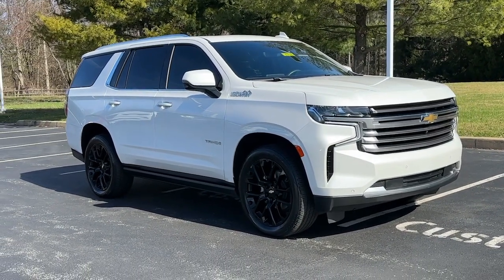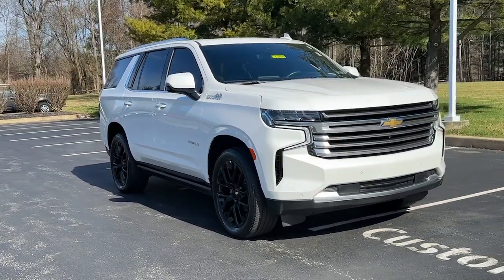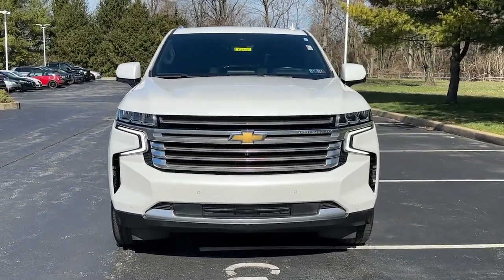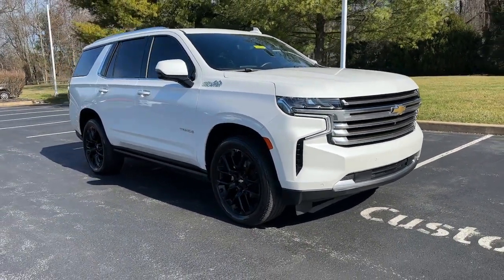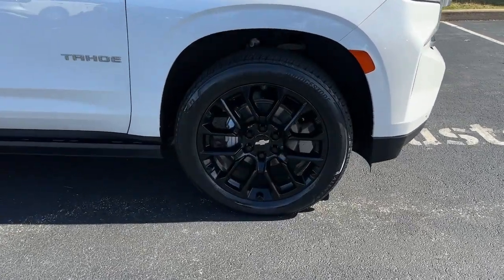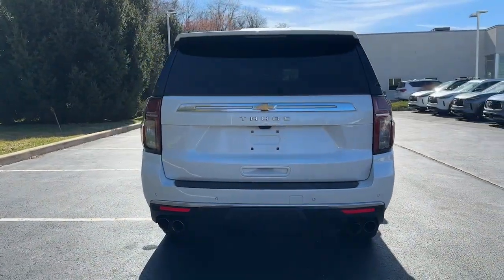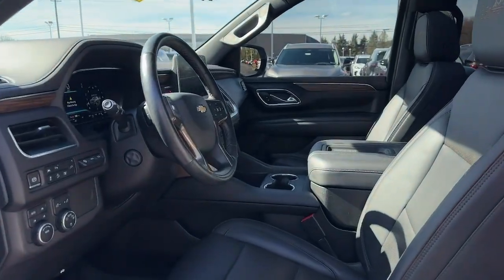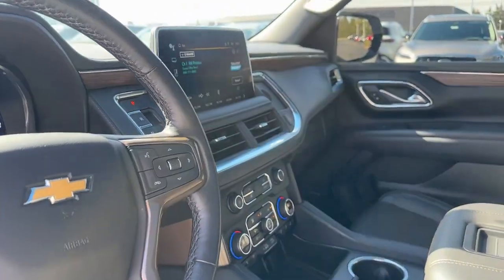2022 Chevrolet Tahoe Phoenixville, Malvern, Downingtown, Glen Mills, West Chester, PA P4934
White Used 2022 Chevrolet Tahoe  available in West Chester, Pennsylvania at Infiniti of West Chester. Servicing the Phoenixville, Malvern, Downingtown, Glen Mills, area.

#{MAKE}
#{MODEL}
2022 Chevrolet Tahoe  - Stock#: P4934

Recent Arrival! 2022 Chevrolet Tahoe High Country 4WD High Country 4WD Iridescent Pearl Tricoat 4WD EcoTec3 6.2L V8 10-Speed Automatic with OverdriveOne Owner Dual-Pane Power Panoramic Sunroof Not Equipped w/Automatic Stop/Start (DISC) Power-Retractable Assist Steps.CARFAX One-Owner. Clean CARFAX.Awards: * ALG Residual ValueSee the rest of our inventory